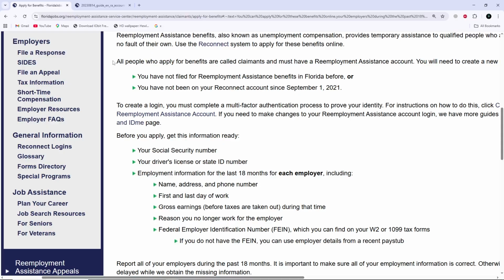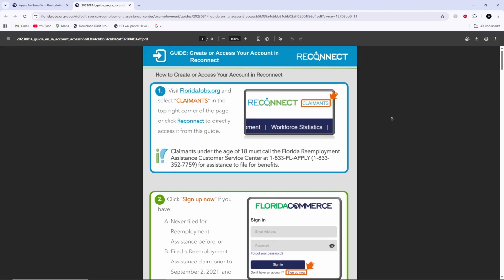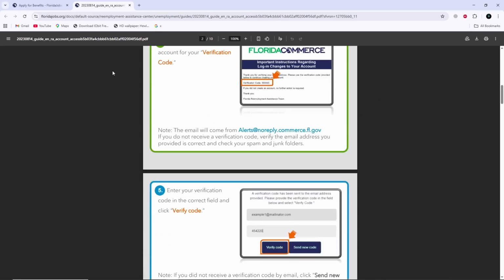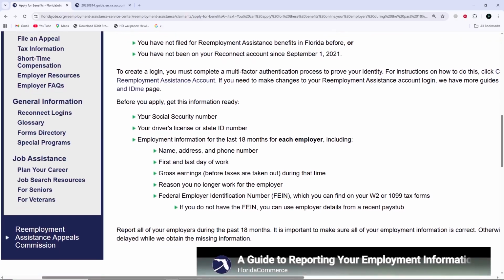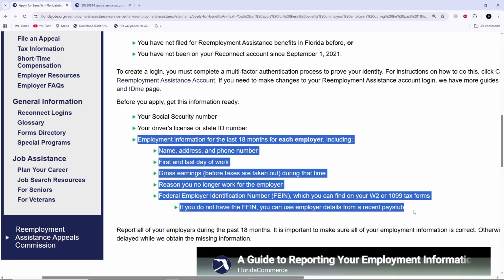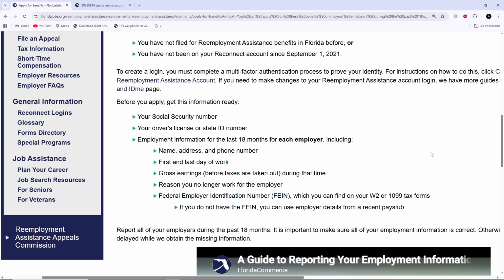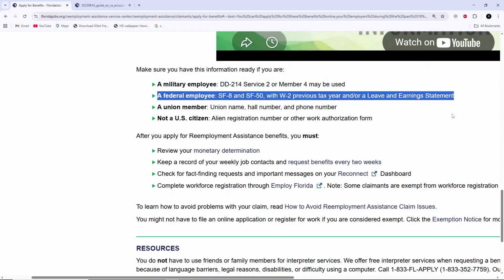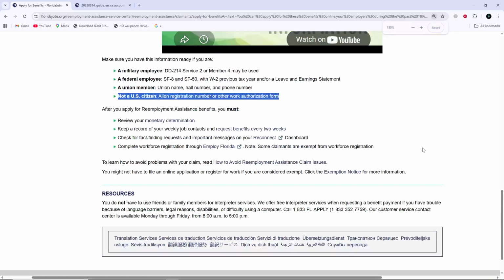How To Apply For Unemployment Benefits In Florida (2026)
Looking to apply for unemployment benefits in Florida? This video will guide you through the process step-by-step, showing you how to apply for unemployment benefits online and what documents you'll need. Whether you're newly unemployed or just need help navigating the application, this guide will ensure you submit everything correctly.